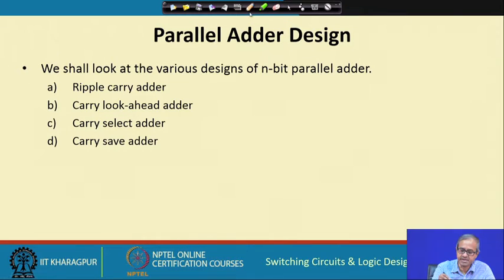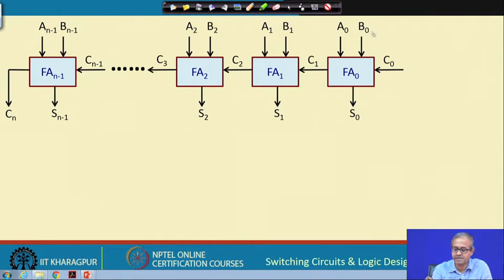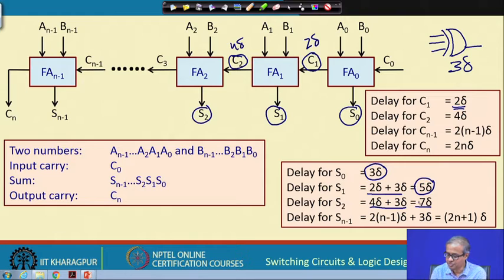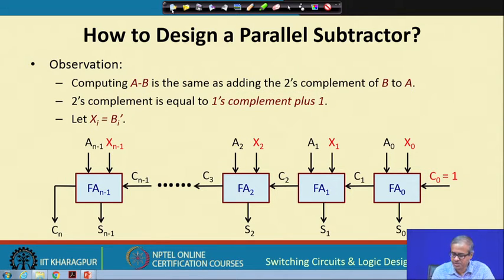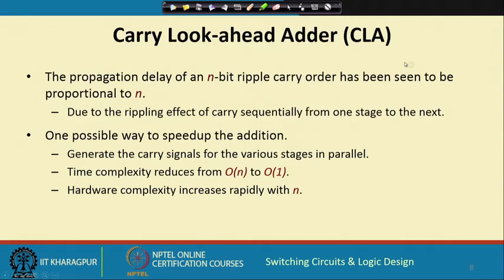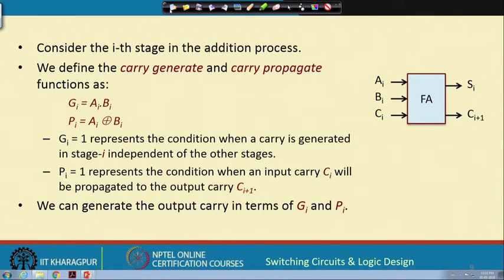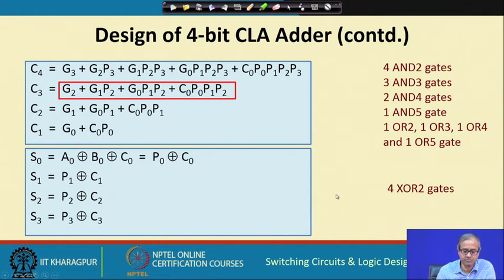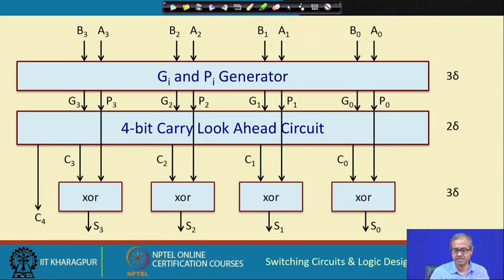Lecture 22: Design of Adders (Part II)